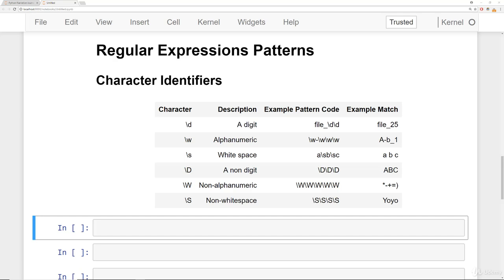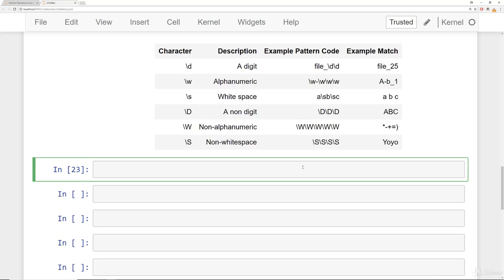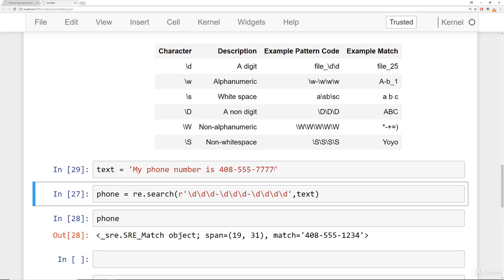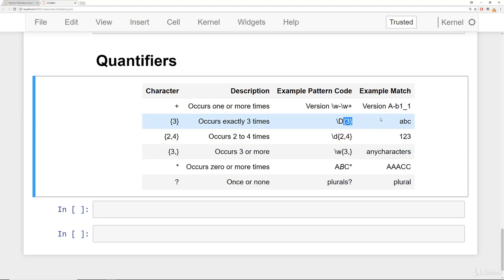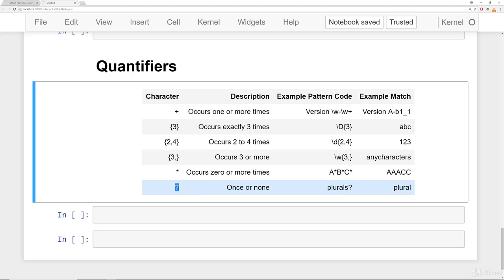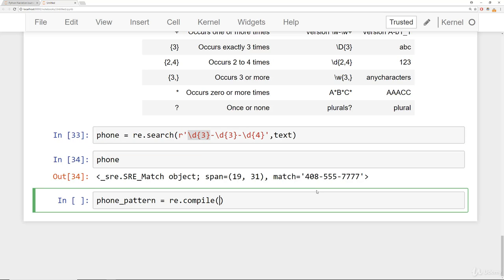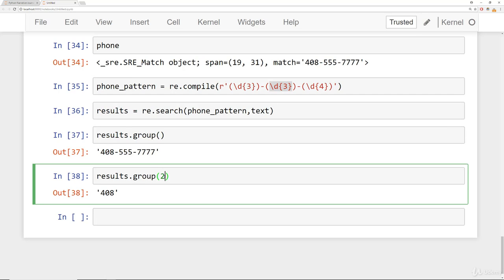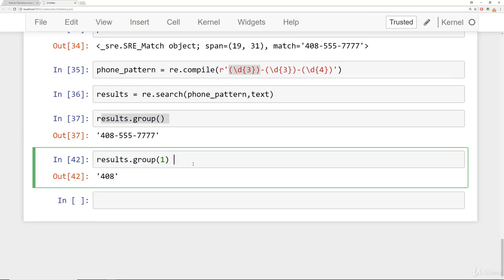071 Regular Expressions Part Two